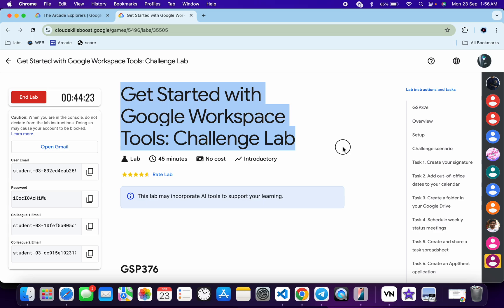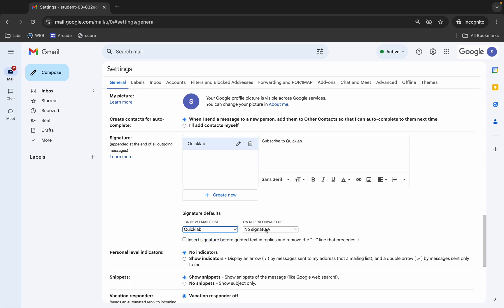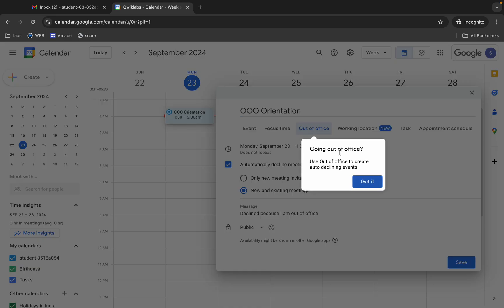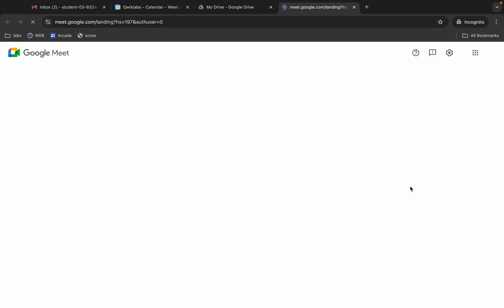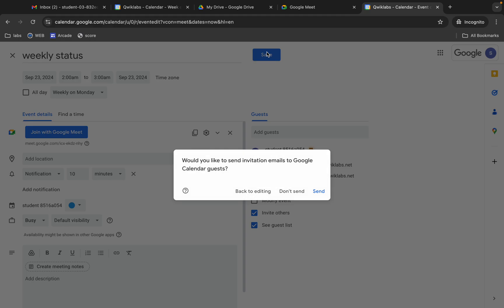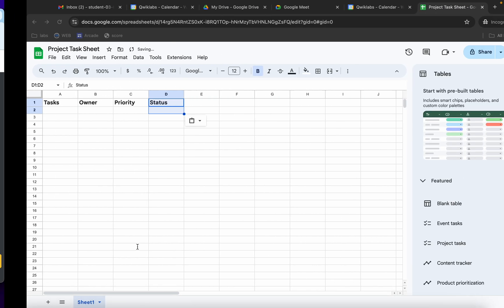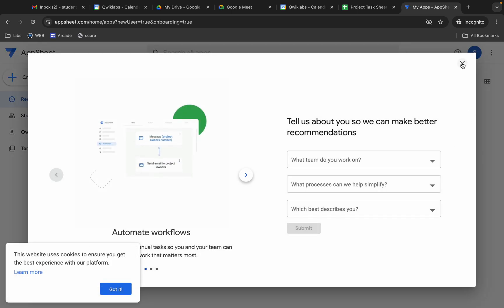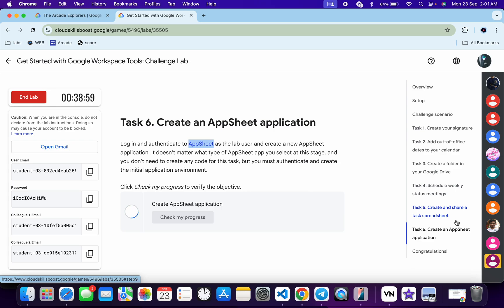Get Started with Google Workspace Tools: Challenge Lab | qwiklabs | GSP376 | [With Explanation🗣️]